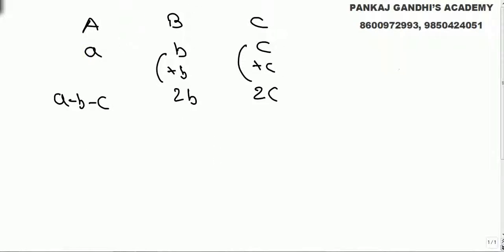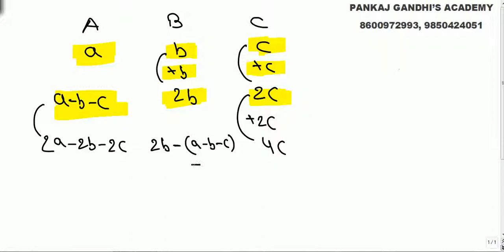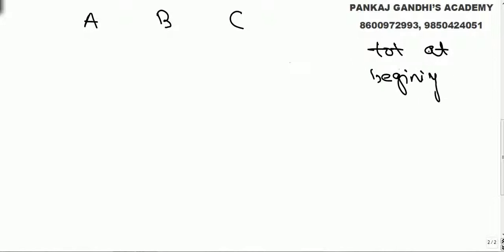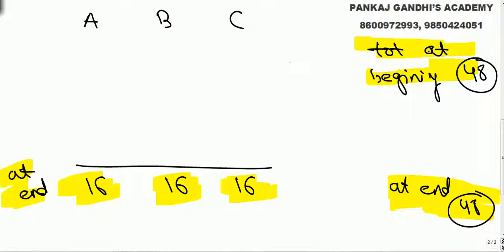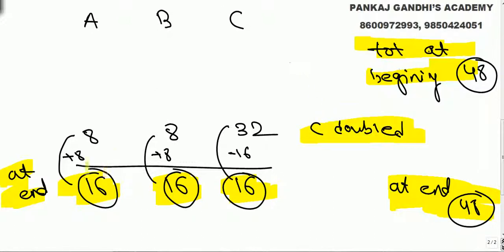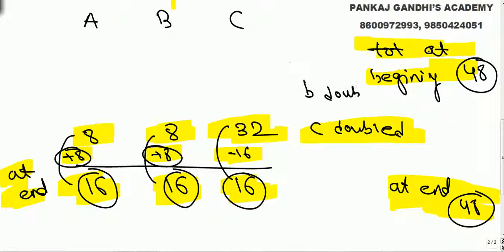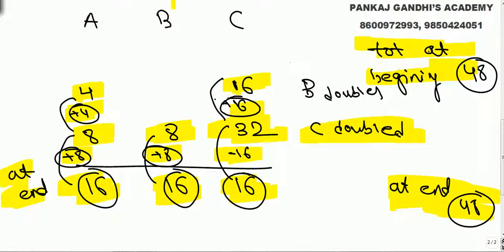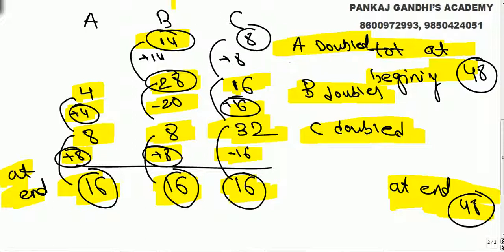The Diamond Puzzle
There are three different people .A, B, and C each having certain number of diamonds. First A doubled the diamonds of B and C. Then B did the same and finally C did the same. At the end each had equal number of diamonds. Find the number of diamonds each had in the beginning if they together had 48 diamonds